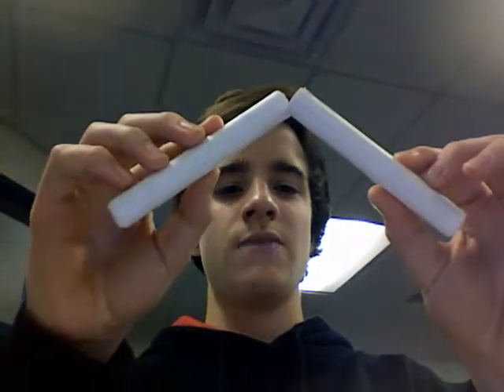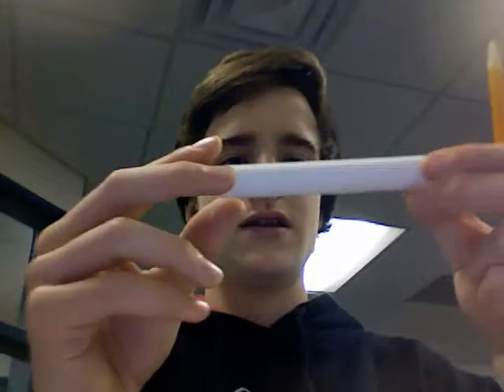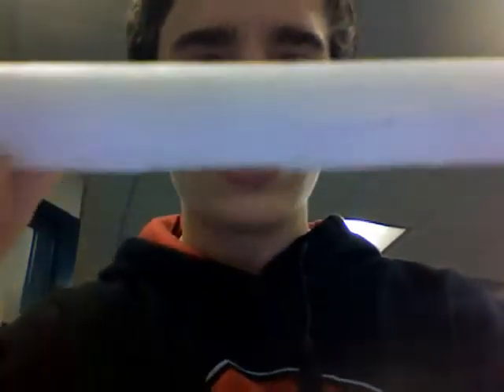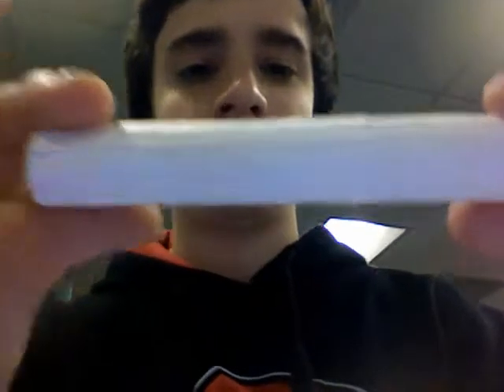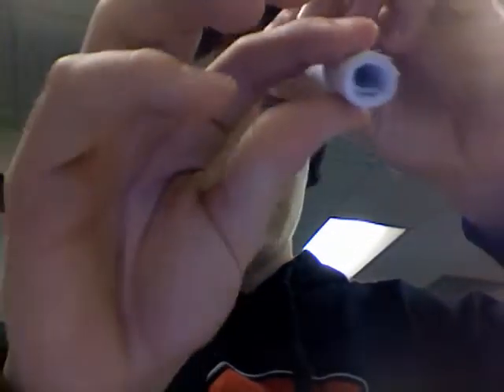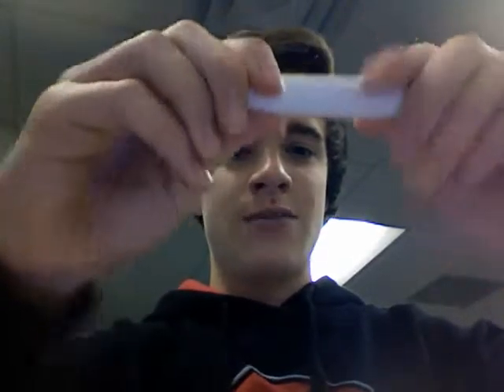Movie on 2014 05 16 at 11 55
This the the documenting of this weeks work on the paper crossbow.